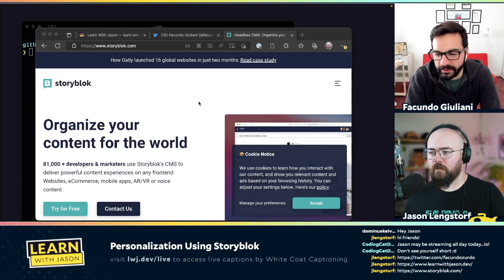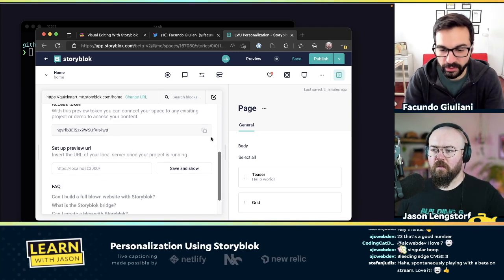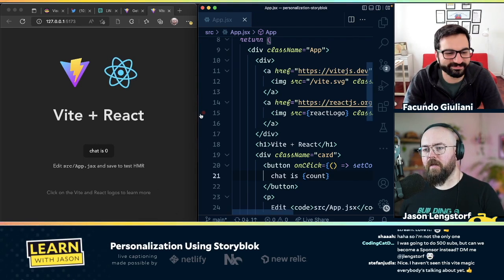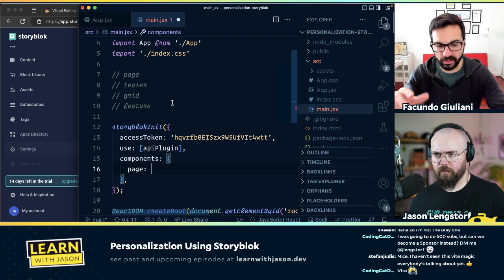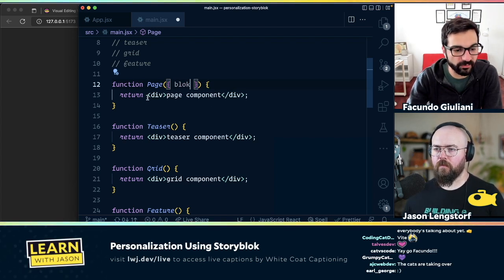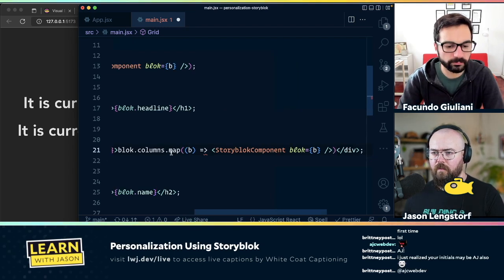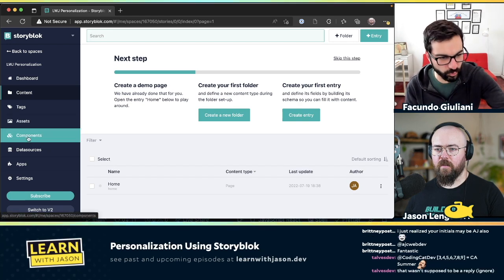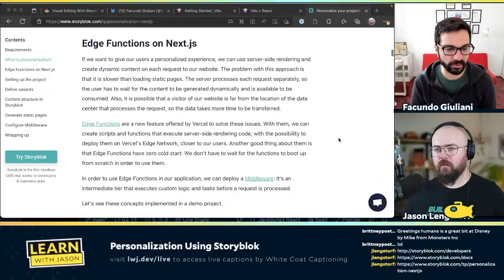Personalization Using Storyblok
Personalization is a top feature request for just about every company with a web presence — but how do you pull it off? Facundo Giuliani will show us how using Storyblok.

0:00:00 - Welcome
0:00:29 - Who is Facundo Giuliani?
0:02:13 - What is personalization?
0:15:08 - How does personalization help outside of e-commerce?
0:24:41 - Getting started with Storyblok
0:35:36 - What’s a good way to start using personalization?
0:43:47 - Getting your access token
0:51:39 - First function is called UseStoryblok
0:55:30 - What comes in to a Storyblok component page?
1:03:22 - Pointing Storyblok to the frontend of your app
1:06:40 - Defining if it’s summer or winter
1:16:20 - Where can we learn more about Storyblok?

Links